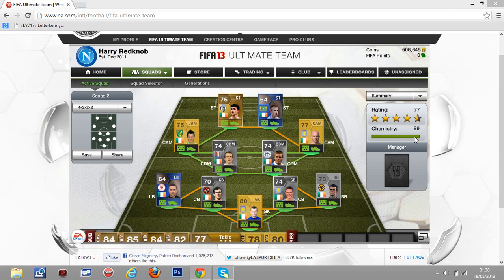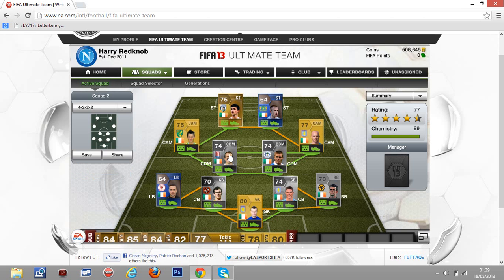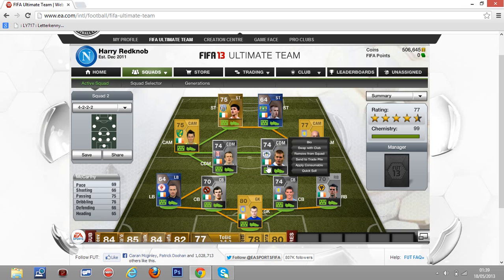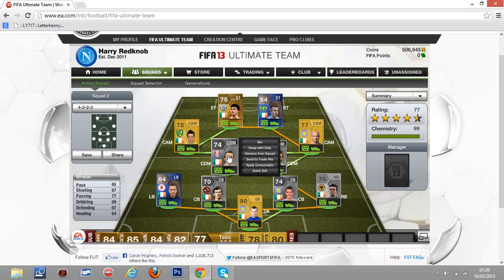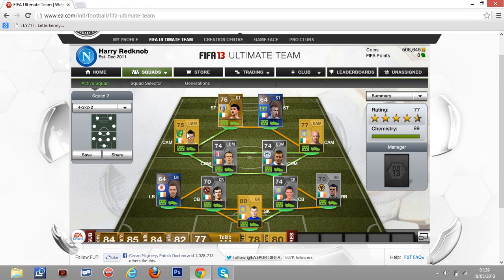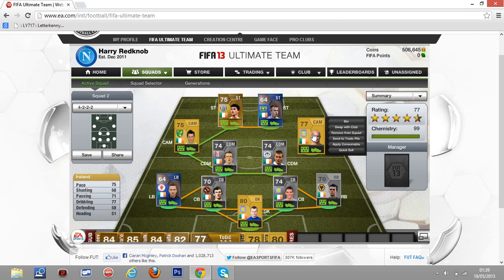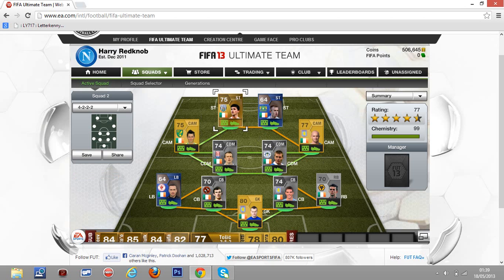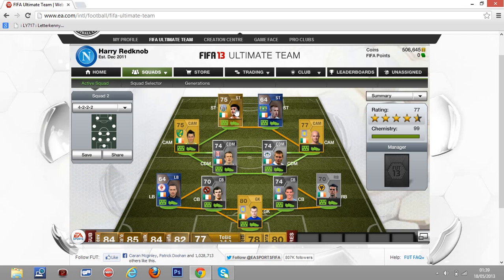Fifa 13 - Squad Builder Ep.1 | 2 TOTS !!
Welcome, and thanks for stopping by!